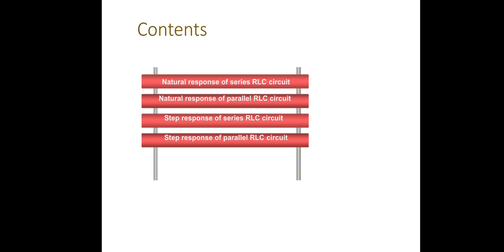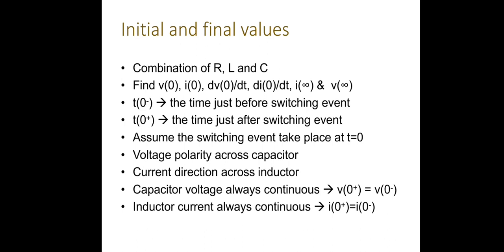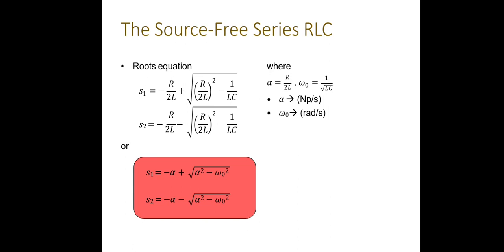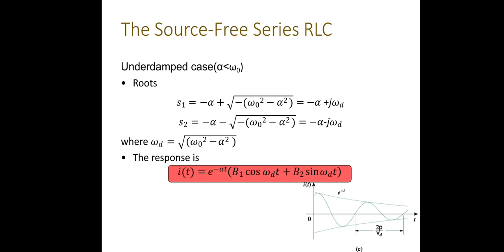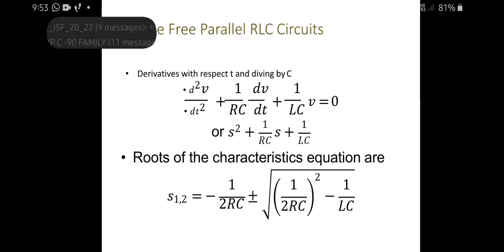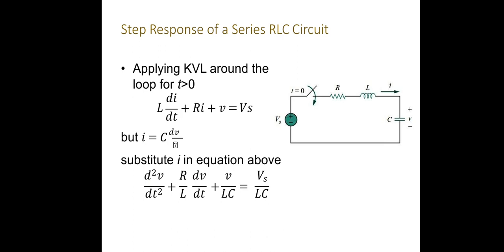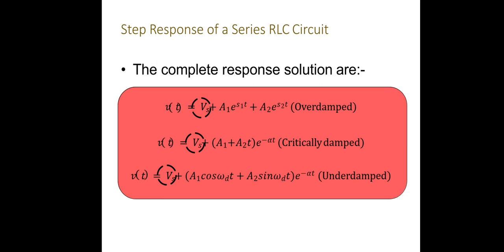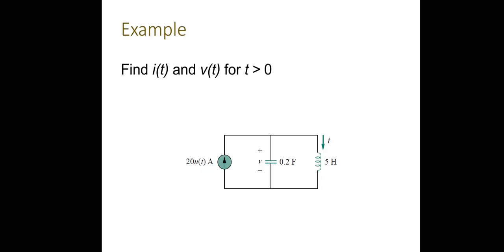Natural and step responses of RLC series and parallel circuits || lecture 7 || Unit 2 || Dr.M.L.N.A